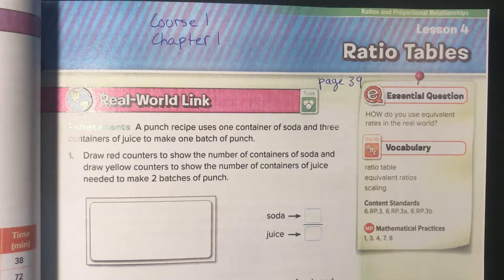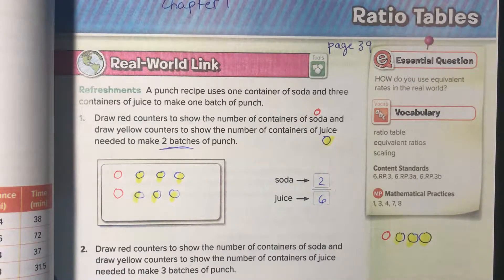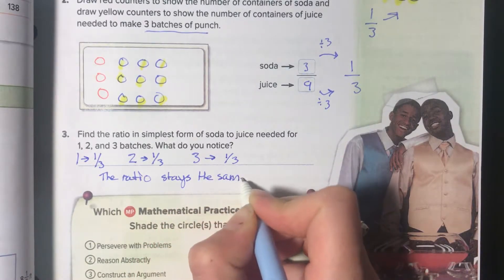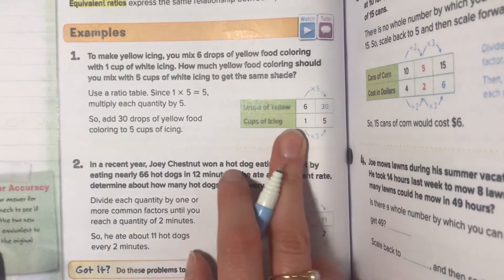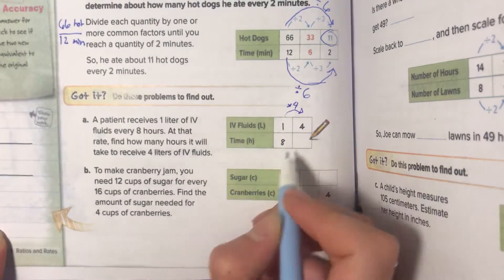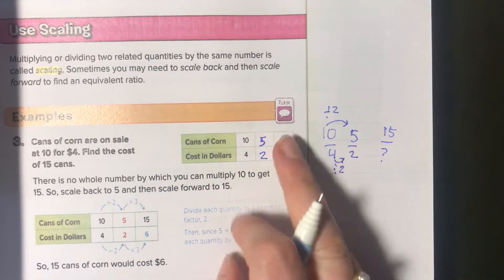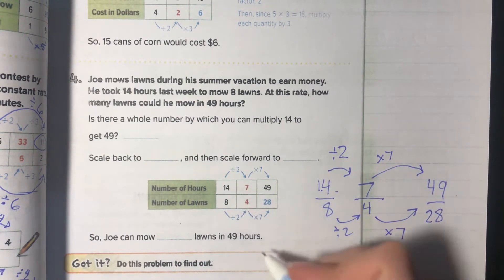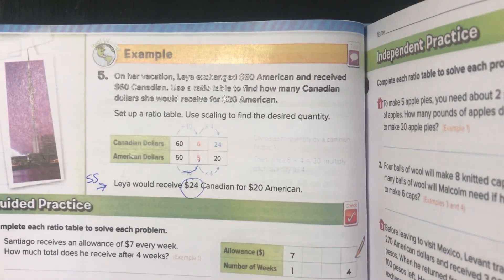Math Flip Course 1 Chapter 1 Lesson 4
“If I write it, you write it!” 🍎

Made by a teacher for her students.
McGraw Hill Gencoe Series
Course 1
Chapter 1
Lesson 4